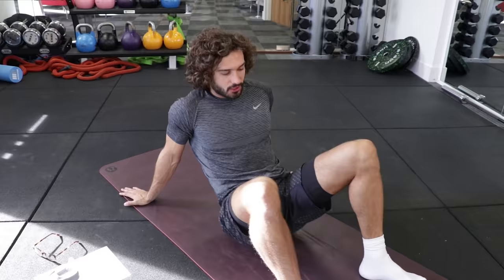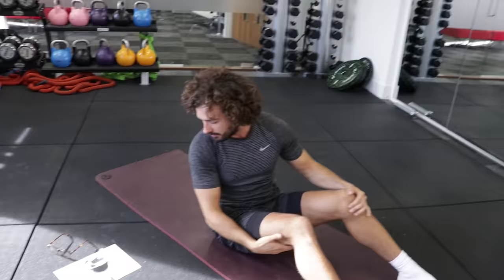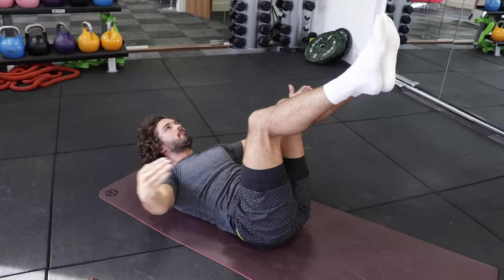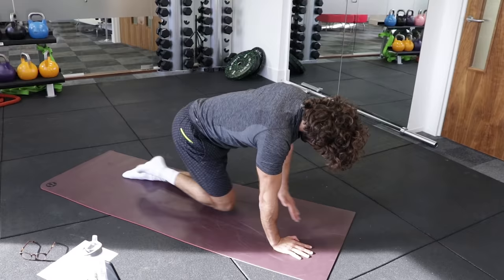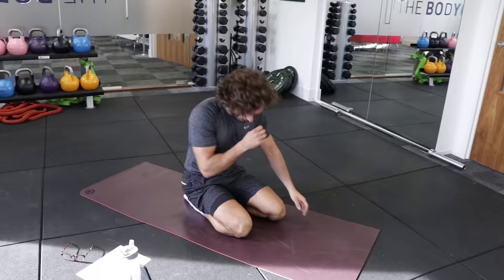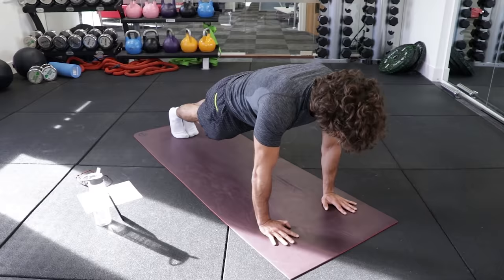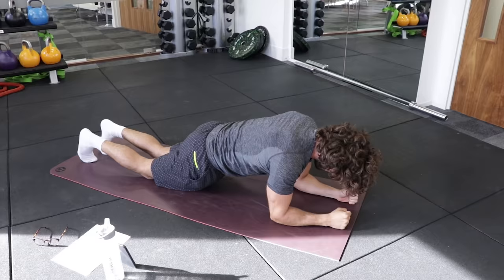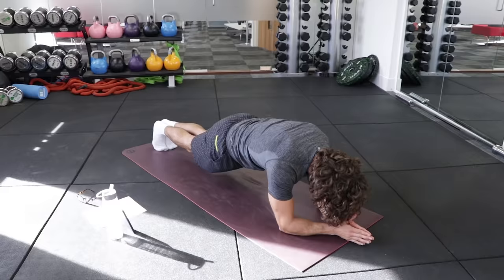7 Minute Abs Workout | The Body Coach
Try this 7 minute abs circuit after a workout.

7 exercises | 40 seconds work | 20 seconds rest

Elbow to Knee Crunch
90 Degree Crunch
Superman Crunch (20 seconds on each side)
Scissor Leg Raises
Spiderman Lunges (slow)
3 Crunches into Full Body Crunch
Plank Dips / Plank